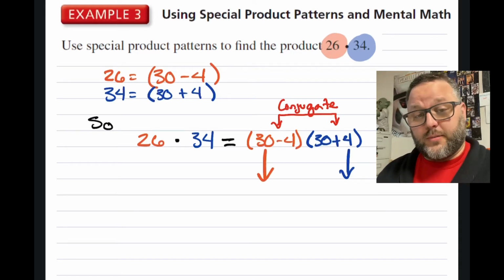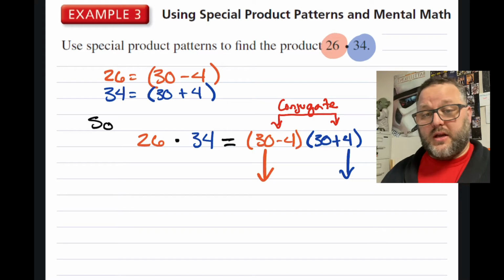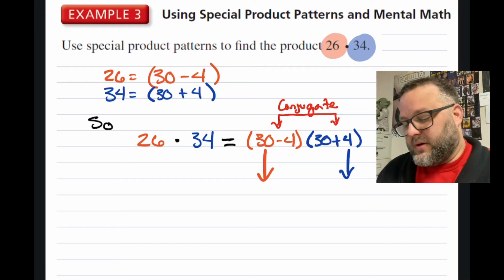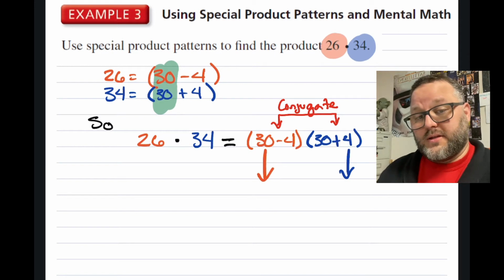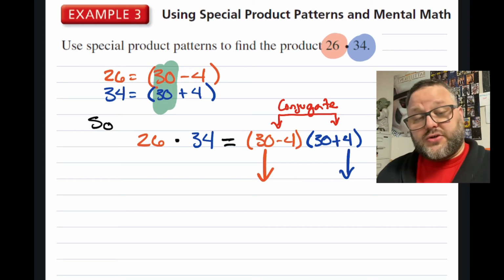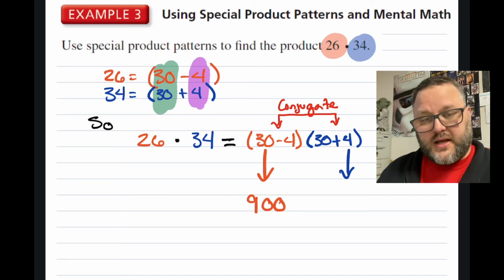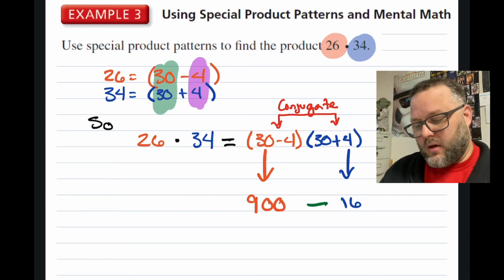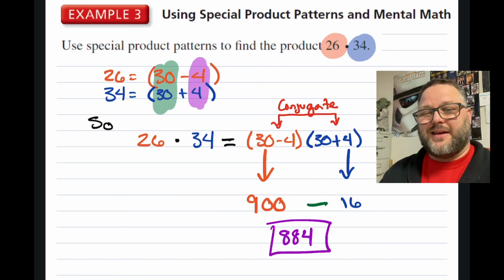7A1 7.3.3 Using Special Product Patterns and Mental Math